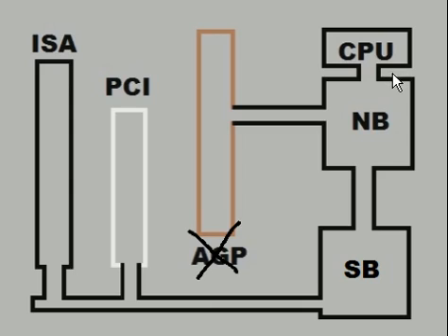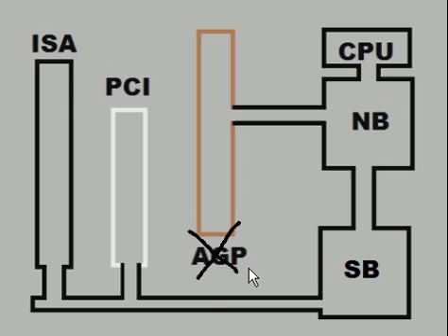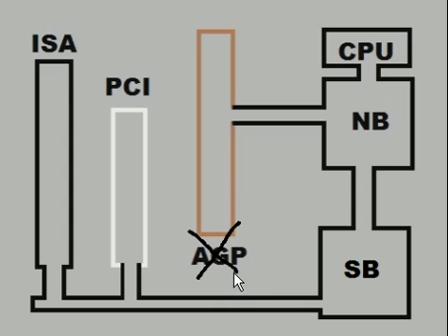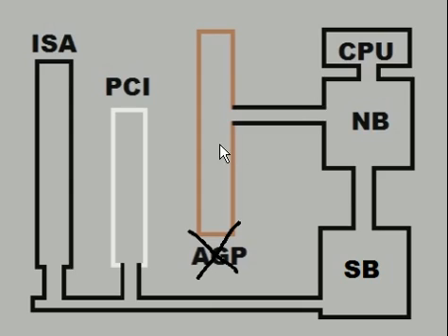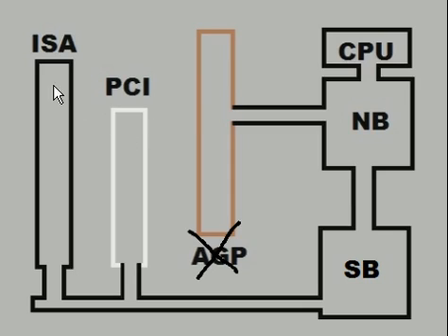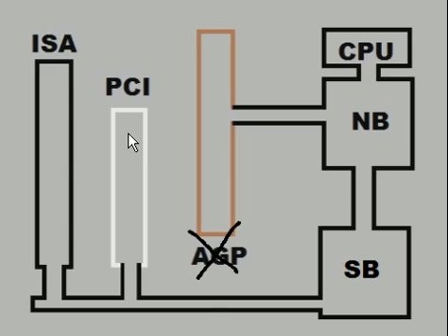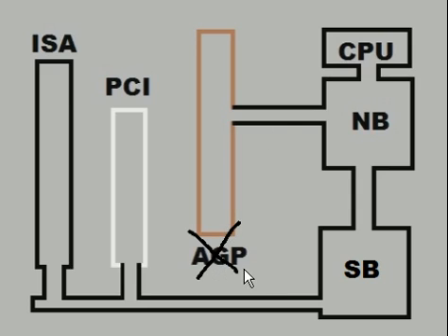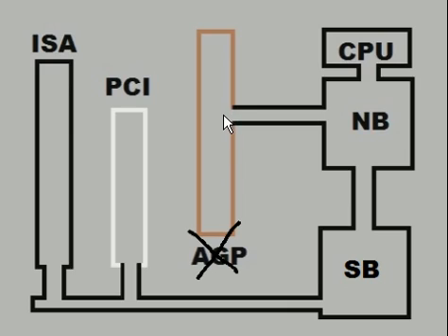Hardware AGP PCI ISA PCIe...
A brief, cursory look at some major, and now minor slots.